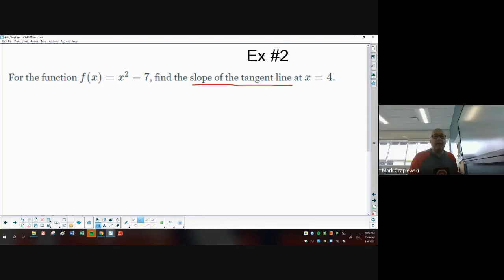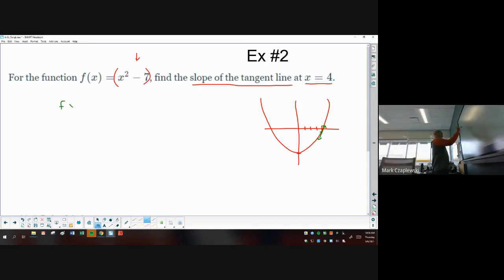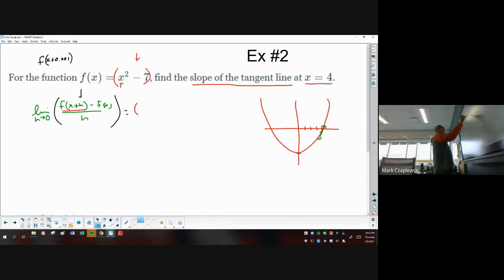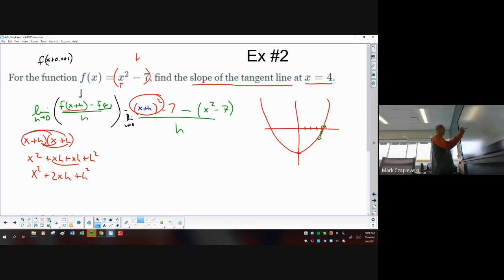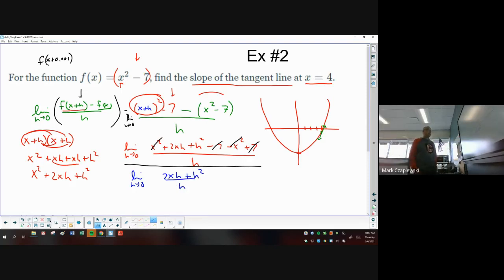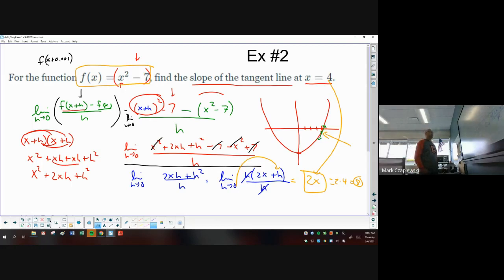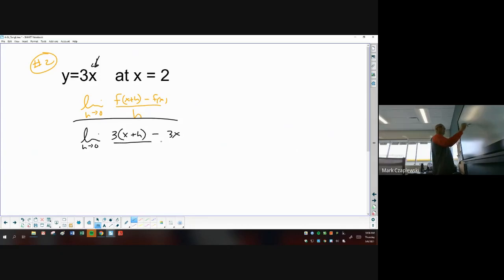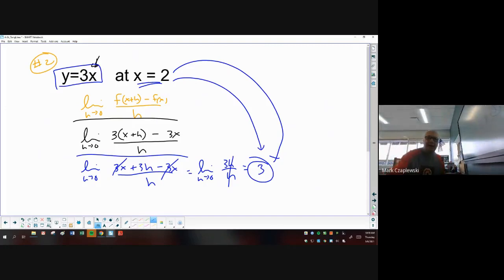How to do slope of tangent line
Precalculus Unit 4-3, how to find the slope of a tangent line using the difference quotient.